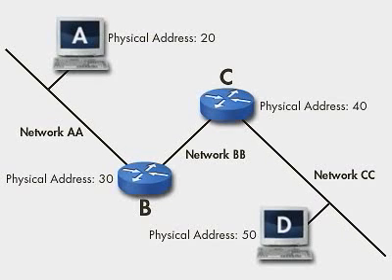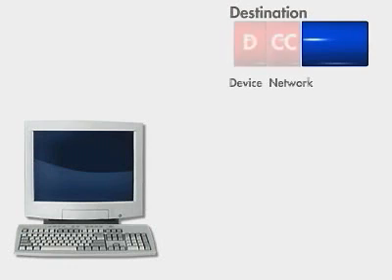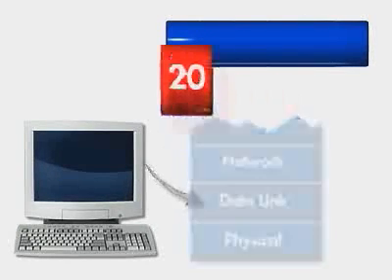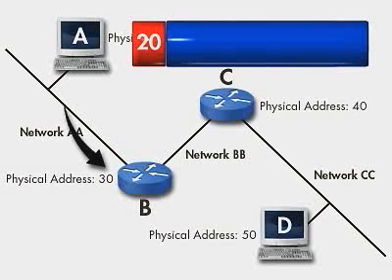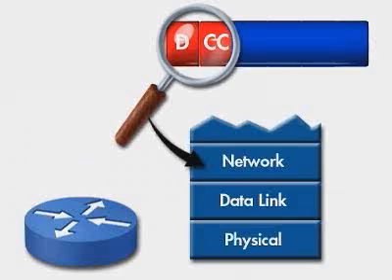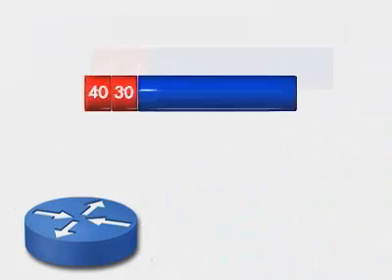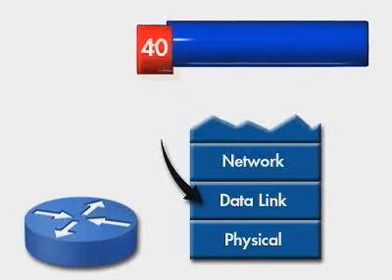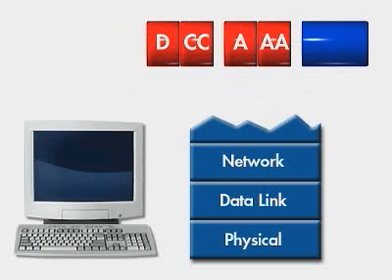How a computer routes messages.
Message routing between multiple subnets using routers.